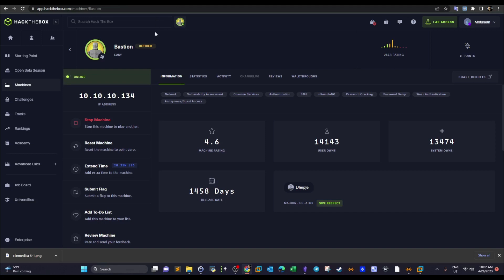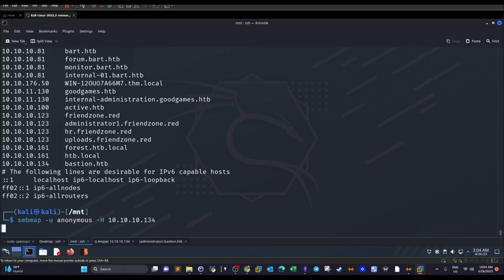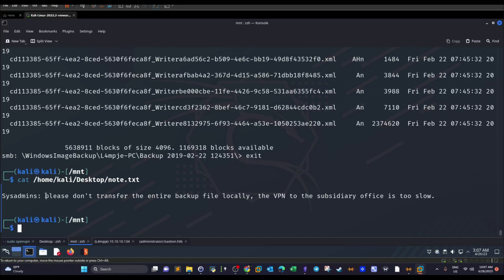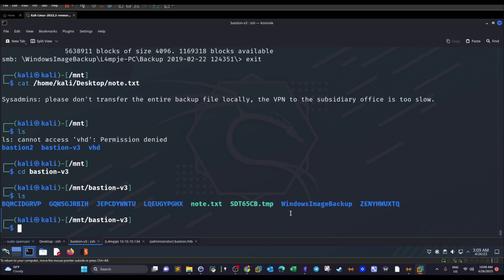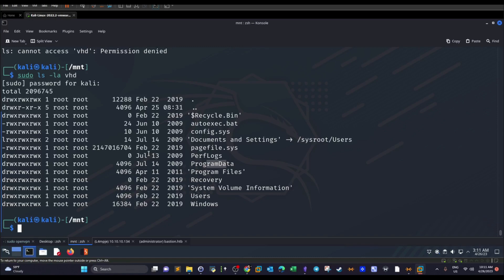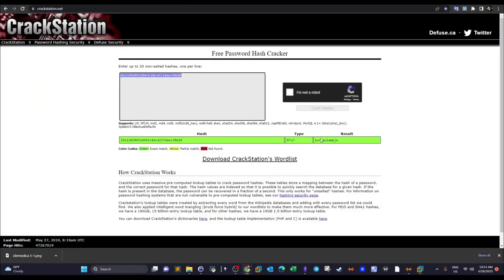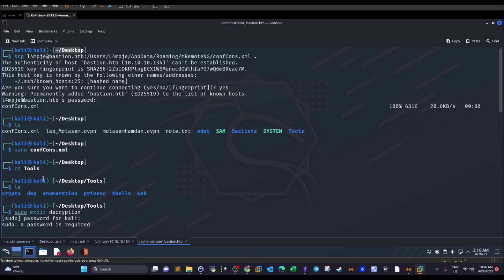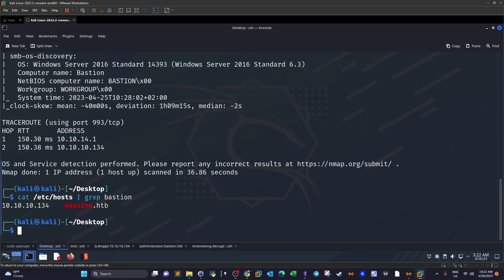Mounting VHD Files and Windows Privilege Escalation | CTF Walkthrough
In this video walk-through, we covered mounting a VHD from ansmb  file share, and recovering passwords from a password vault program. We also exploited mRemoteNG installation to escalate privileges on Windows. This was part of HackTheBox Bastion CREST CRT track.
Writeup
Resources
mremoteng-decrypt